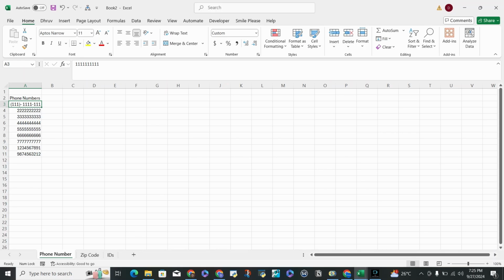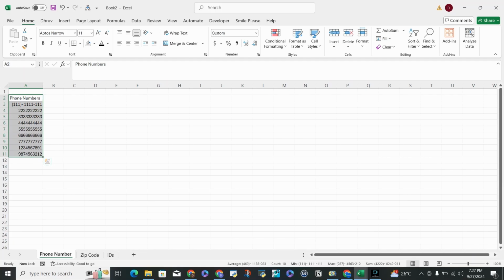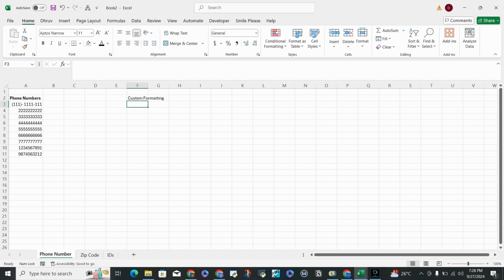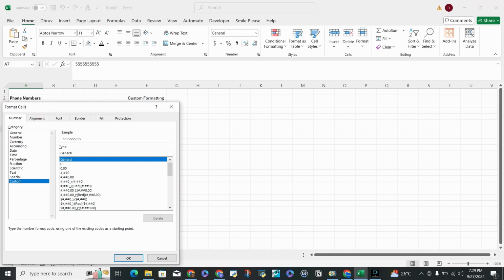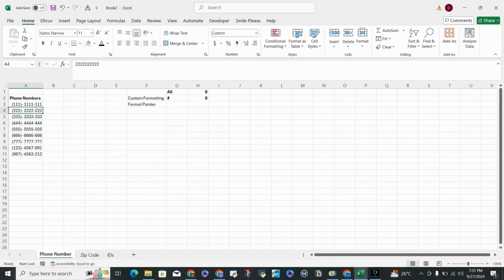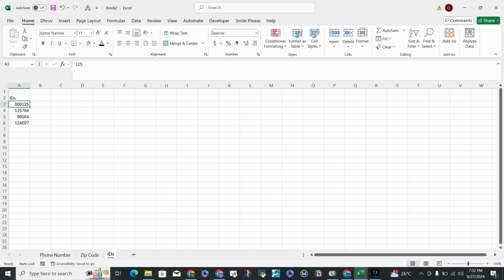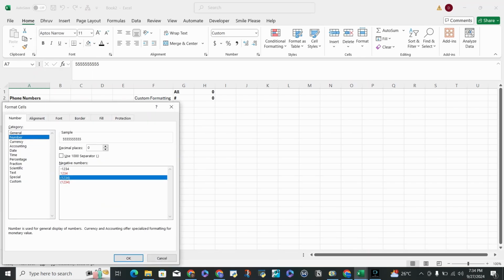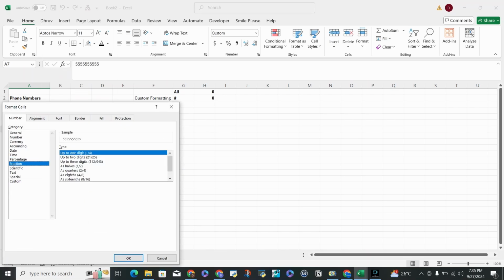Lecture 1.6: Advanced Number Formatting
Welcome back to The Root Experts! In this comprehensive beginner's guide, we dive into Advanced Number Formatting in Excel.

Happy Learning ;)